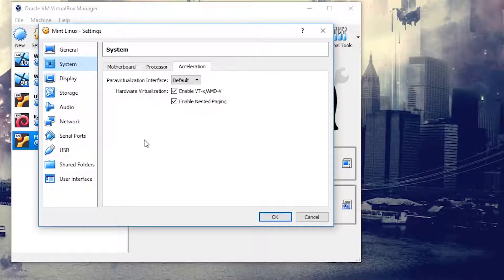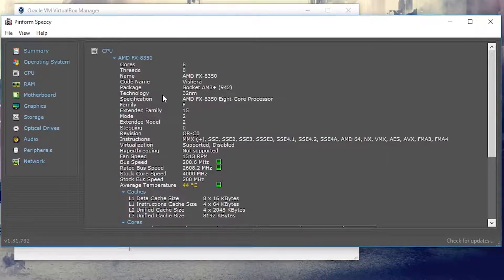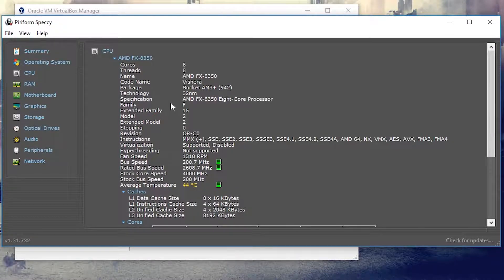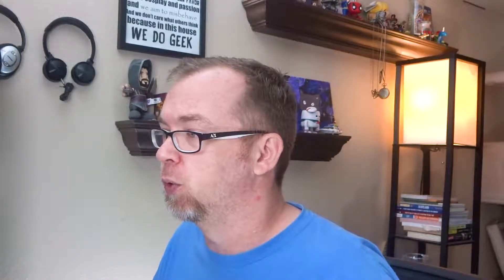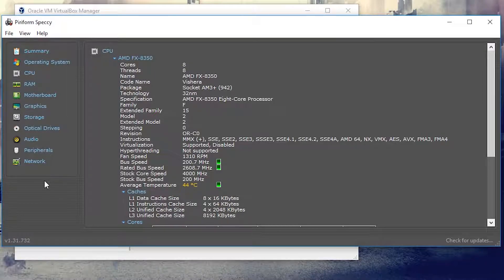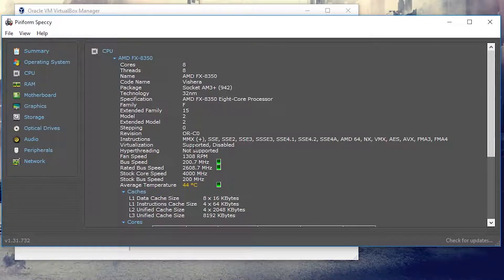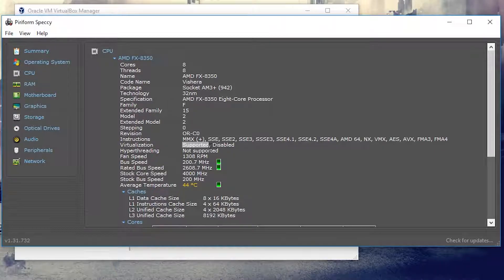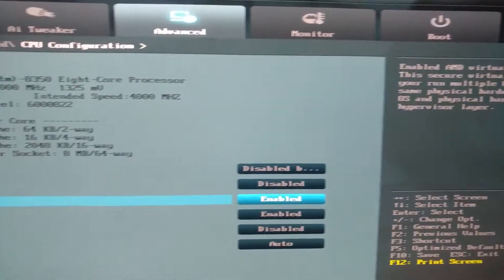Getting Started With Virtualization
Be sure to check out Ting to see how much money you can save on your phone bill!

In this video we're going to talk about enabling virtualization in your BIOS. Each motherboard model and manufacturer will have a different method to enable virtualization. Refer to your motherboard manual or to the manufacturer's website for exact instructions on how to enable it for your system.